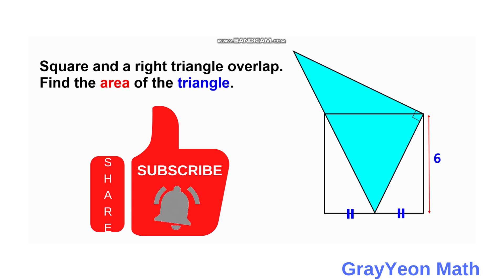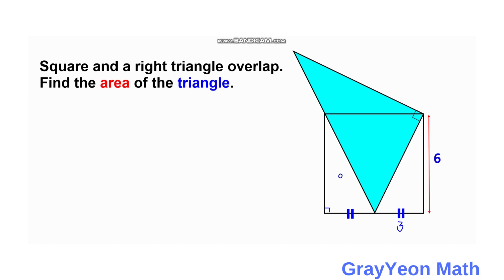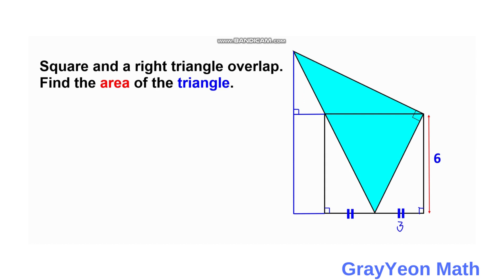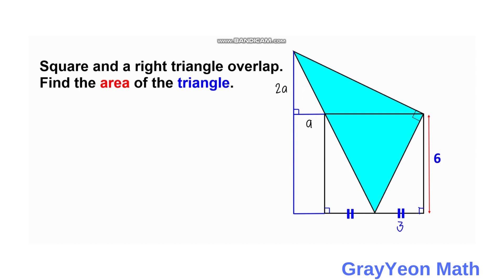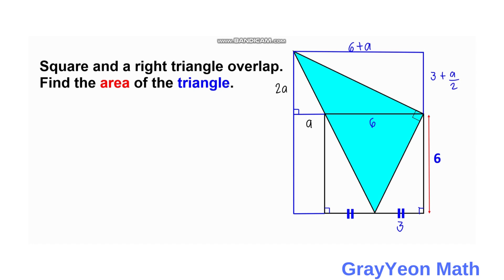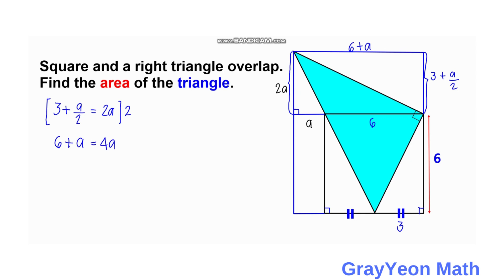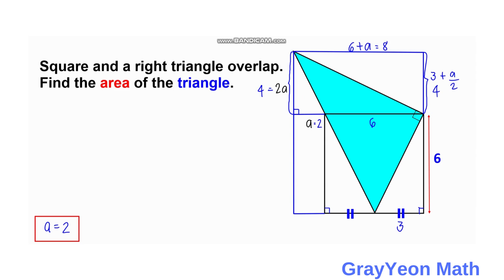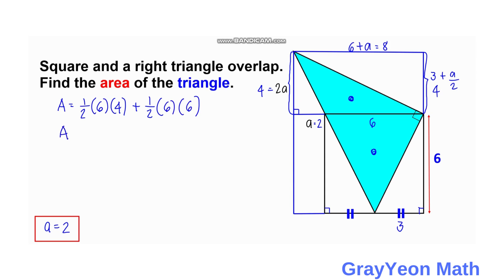Find the area of the blue triangle